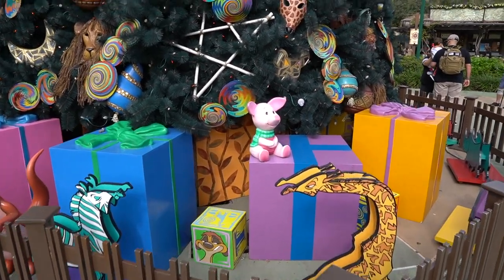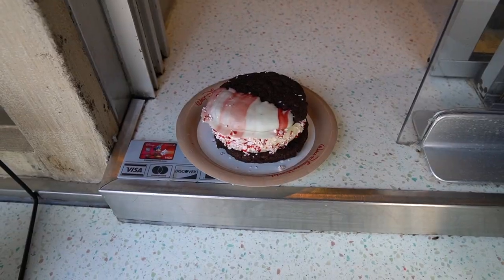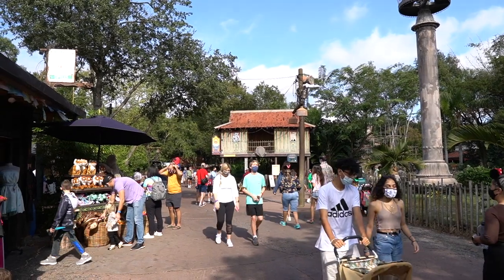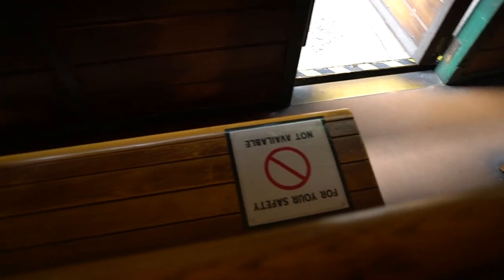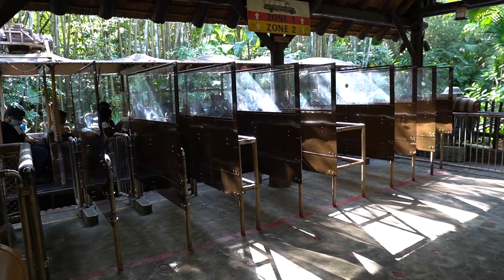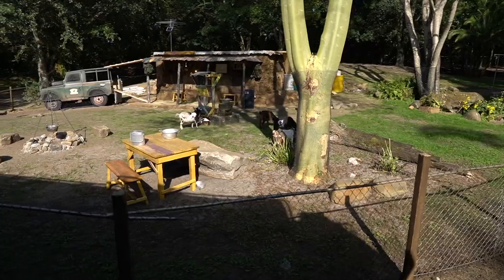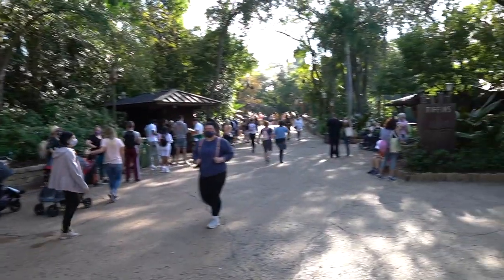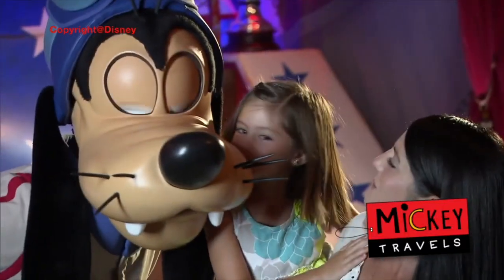Disney's Animal Kingdom The Week Before Christmas | NEW Warden's Outpost On The Safari & More!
In today's video we head to Disney's Animal Kingdom to finish up some of their Christmas offerings this year. I take you around the park to check out crowd levels as we are very close to Christmas Day when the crowds start to get really heavy plus we look at wait times and we even jump in a few lines and time them. Next I head into Dino-land because Disney has brought back my favorite holiday dessert from last year and of course we have to try it to see if it still taste the same. Finally we check out rafiki's planet watch because the petting zoo has reopened and we go on a safari to see the new addition Disney has made at the end. Oh yeah and we even see Santa!

Welcome and thank you for checking out the channel. I make brand new videos four times a week from different places around Florida and some traveling videos also. My main focus is to help you plan the perfect trip to theme parks such as Walt Disney World, Universal Studios Orlando, Busch Gardens Tampa Bay and different theme parks around the country and the world. As this channel evolves you can catch myself and my fiancé share parts of our life with you all. The goal here on this channel is no matter what you are going through good or bad that you always can click on my videos and relax and forget about everything that may be going on and be immersed on the adventure we go on together.

Sony A6600-
Sony ZV-1-
GoPro Hero 9 black-
Deity Microphones V-Mic D4 DUO-

Viewer Mail
PCD